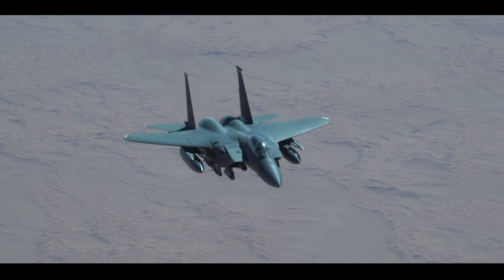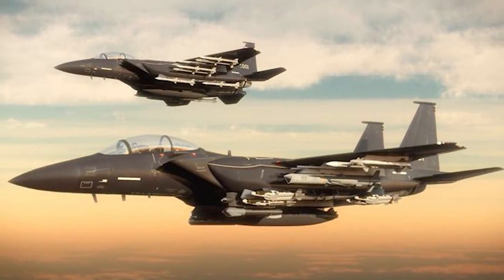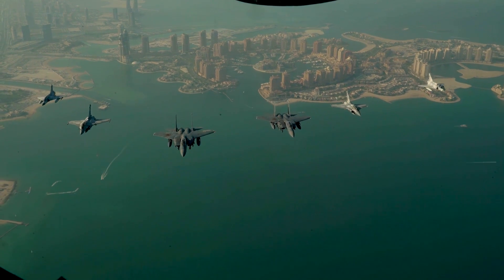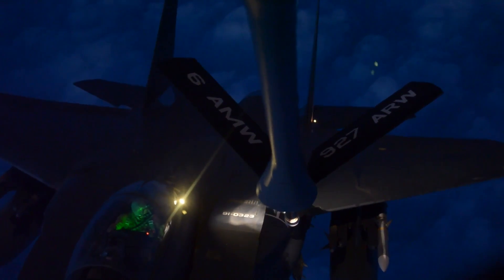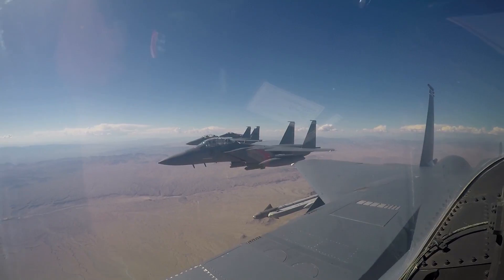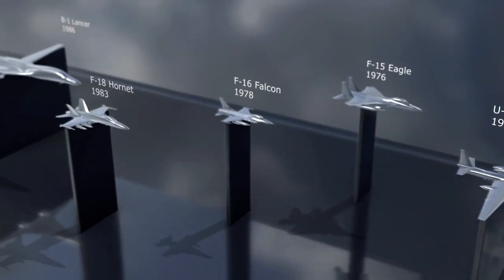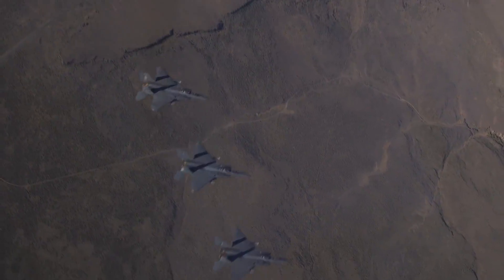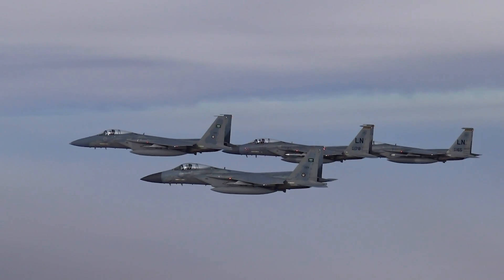F-15's Intelligent EW Upgrade: EPAWSS The Key to Electronic Superiority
The F-15 Eagle is an air superiority fighter that has stood the test of time with an unbeatable combat record of over 100 victories to zero air to air losses. To put that number in perspective, there are many air forces today which do not have 100 fighters.  Today the F-15 is the USAFs front line air dominance fighter, with over 230 single seat F-15Cs and over 200 Dual seat F-15E Strike Eagles in the operational inventory.  The F15 Eagle is expected to serve until at least 2040, and is a proven platform.   However, the F-15 airframe is almost 50 years old and is in need of an avionics upgrade to stay current with near peer threats.  Before we go any further, this video does not cover the newly introduced F15EX, but rather the existing F15 Cs Ds and Es already in the USAF inventory.  The F15EX is an amazing essentially all new platform and is already the subject of its own video, I will leave a link in the video description below.
Getting back to the current fleet of F15s, between the F15C and E models virtually every tactical application of aerial warfare is capable of being prosecuted.  These include but are not limited to air superiority, long range interdiction, suppression of enemy air defenses or SEAD, escorting bombers or other high value assets such as AWACS, Combat Air Patrol, interception, and given its endurance, support of friendly forces for extended periods of time on station.  Given their relatively large numbers, operational readiness,  and global deployment, the Eagle is likely to be one if not the first USAF aircraft to respond to a sudden or developing threat.

F15EX Video Courtesy of Viking Aero Images:

F-15EX first flight video courtesy of:
Alex Farwell / Viking Aero Images: